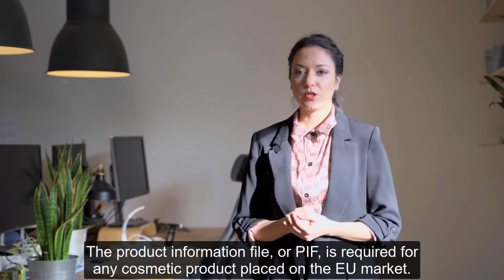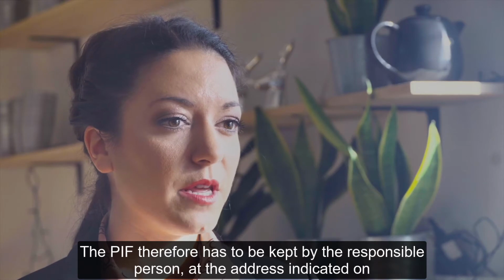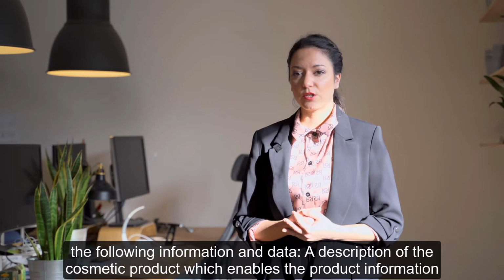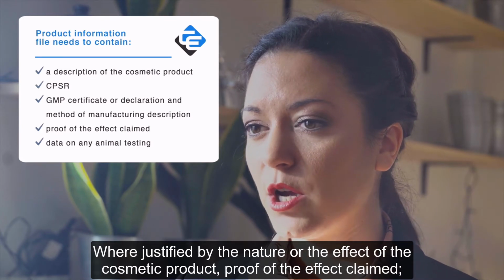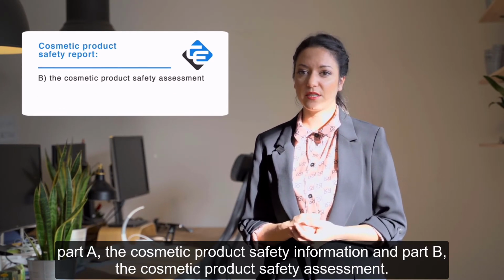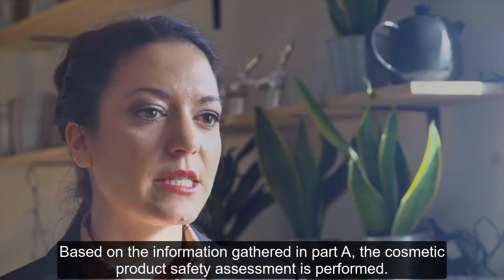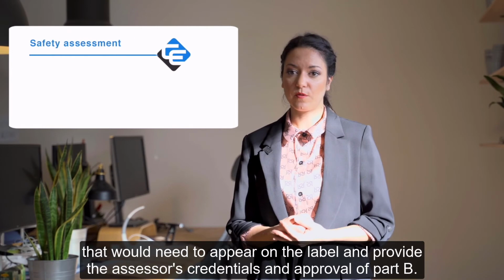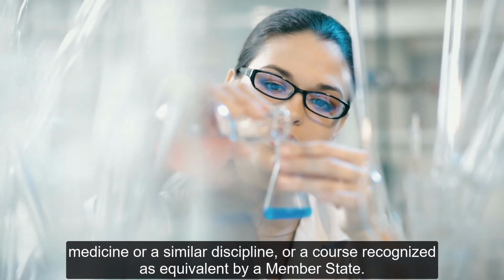Cosmetics Product Information File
Each product placed on the EU market needs to have a Product information File (PIF) prepared. Product information file contains various information, documents and tests related to the cosmetic product, such as product formula, raw material specifications, finished product specifications, stability and compatibility test, challenge test, packaging specifications, GMP, method of manufacturing chart, labels and cosmetic product safety assessment.

Timestamp

0:00 Intro.
0:45 Which products require a product information file and who keeps it?
1:32 Which documents does the PIF consist of?
2:25 CPSR.
3:34 Who can do the safety assessment?
3:59 Recap.